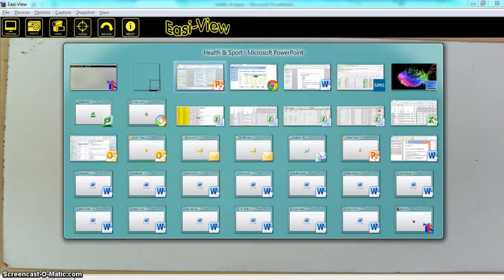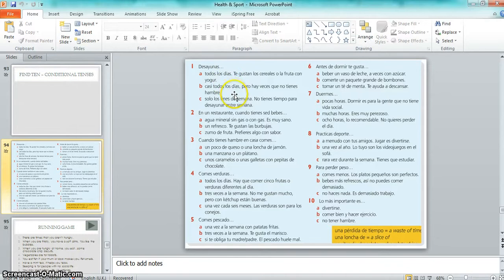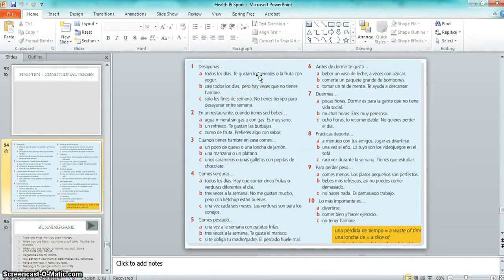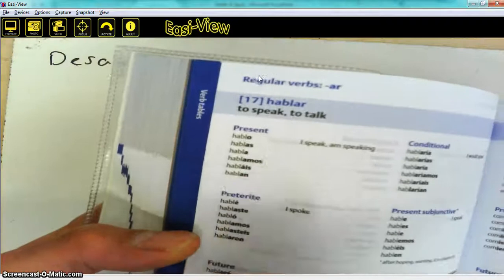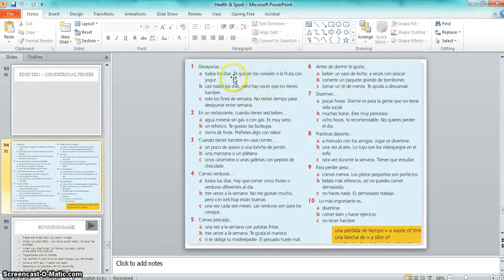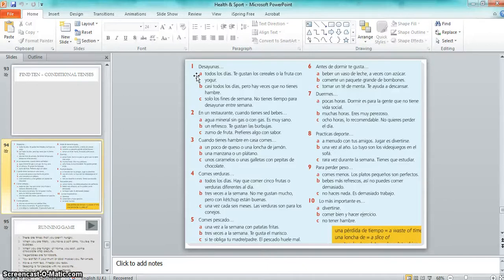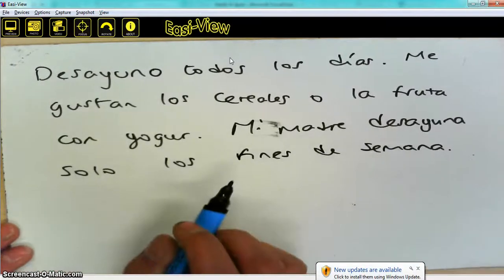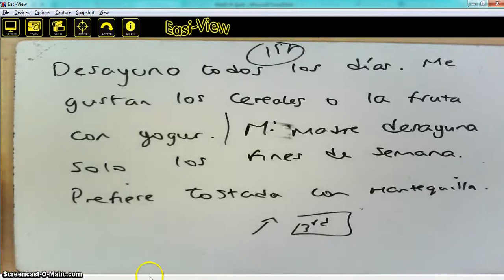Changing the health survey from the 2nd to the 1st and 3rd persons in Spanish